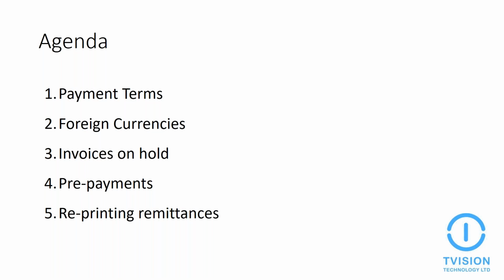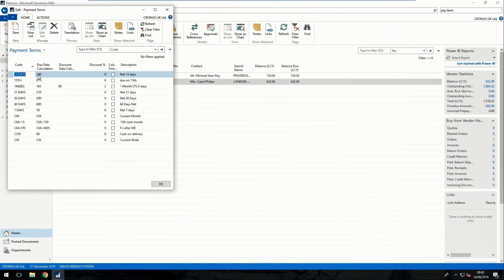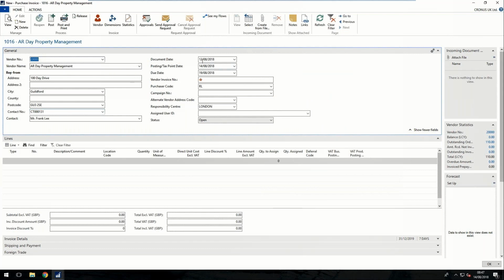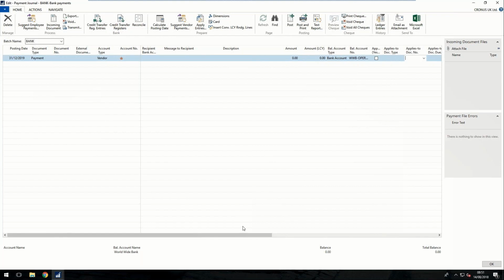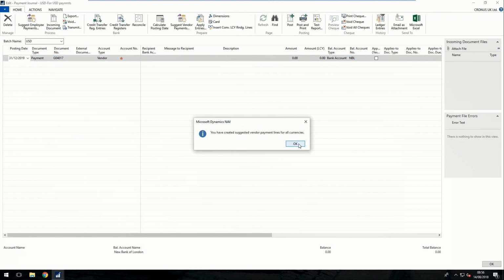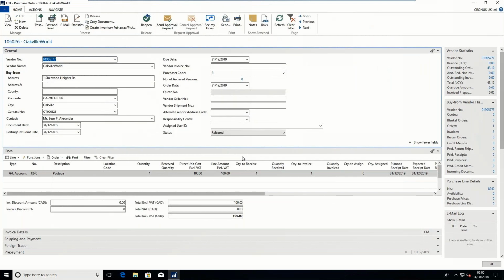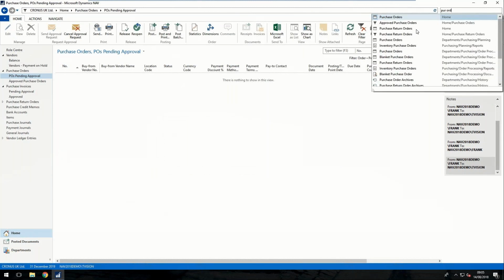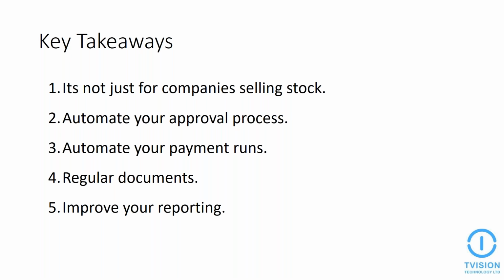Top 5 things you need to know about Purchase Ledger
Watch our webinar giving you top tips on making the best use of the Purchase Ledger in Microsoft Dynamics NAV.